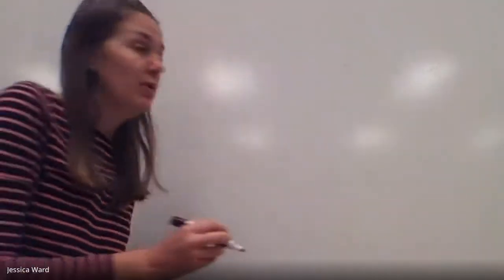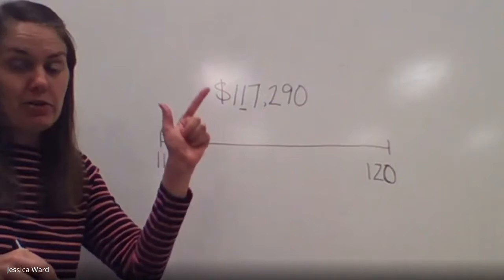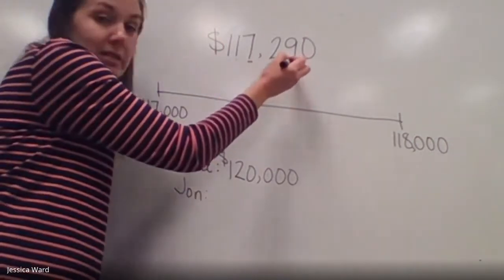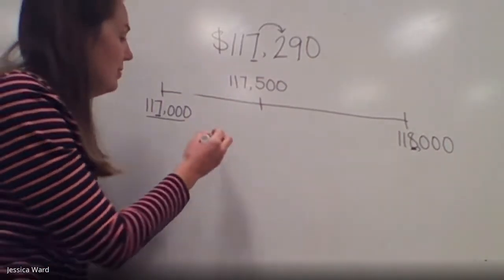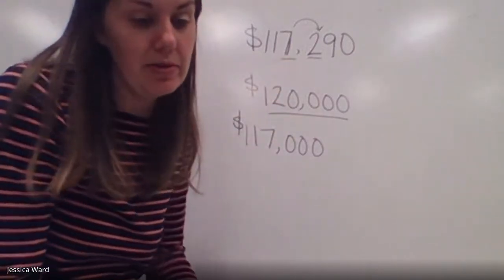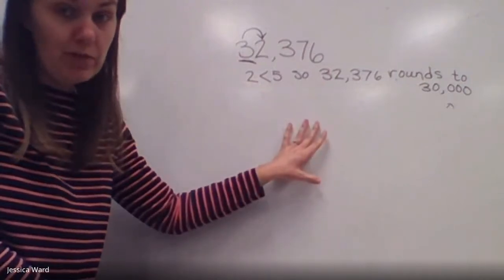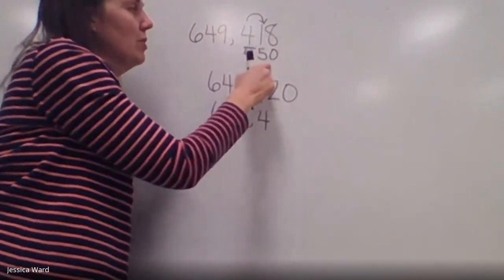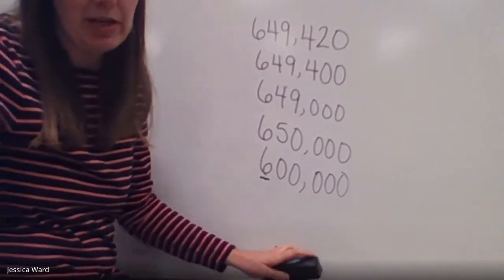4th Grade Ready Math Lesson 3